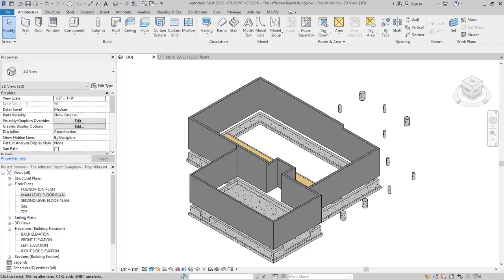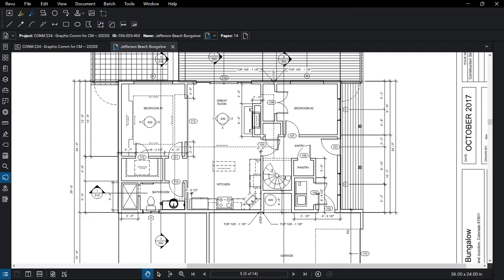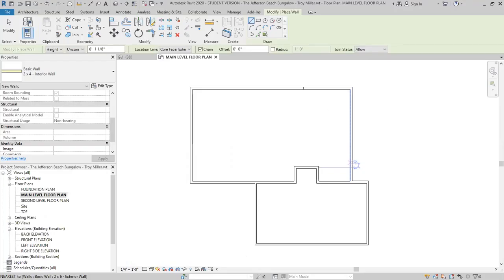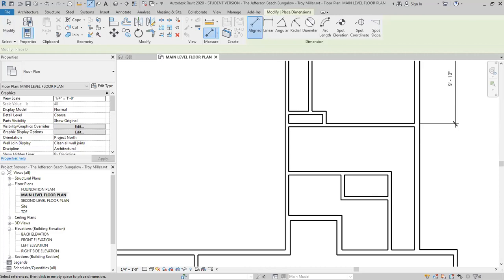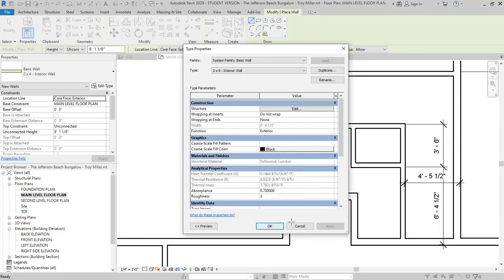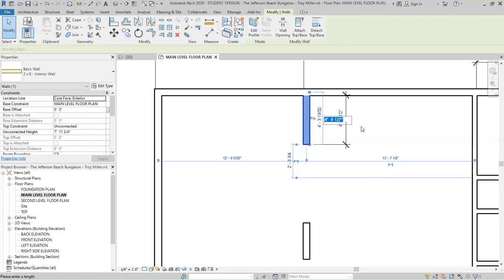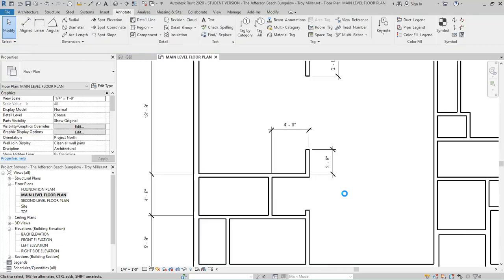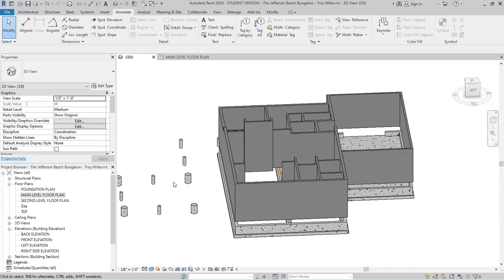2-3b --- Creating and Placing Interior Walls - Jefferson Beach Bungalow